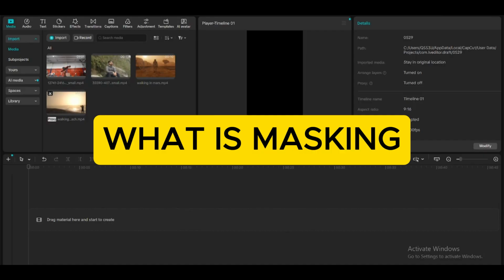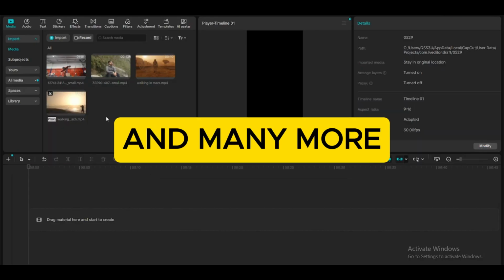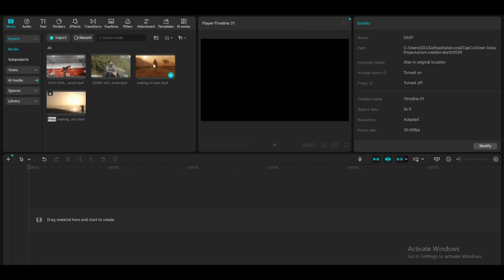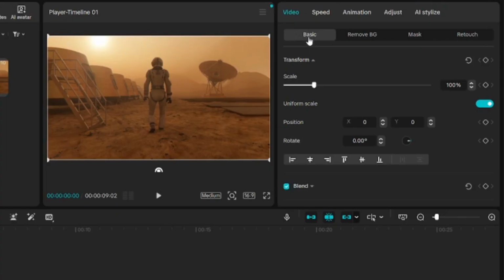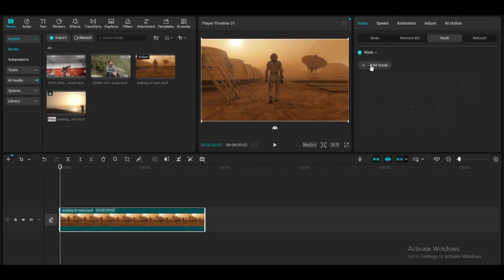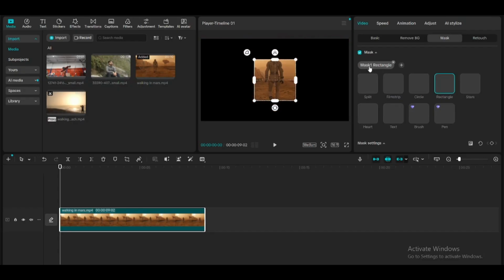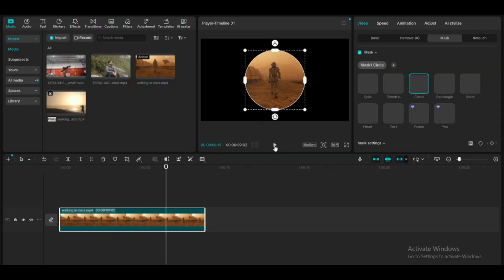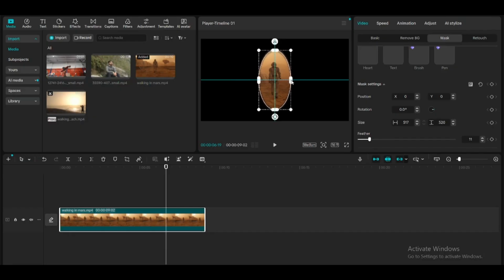How to Mask in Capcut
Learn how to Master CapCut PC masking with this step-by-step guide. Learn to select shapes and apply masks to create professional video transitions. How to do Masking in Capcut.
This tutorial covers the fundamentals of using masks in CapCut PC, making it perfect for editors looking to enhance their footage. Whether you are working on complex visual projects or simple edits, understanding how to mask in CapCut gives you full control over how your clips appear on screen. We walk through the exact interface steps to ensure you can replicate these effects immediately.